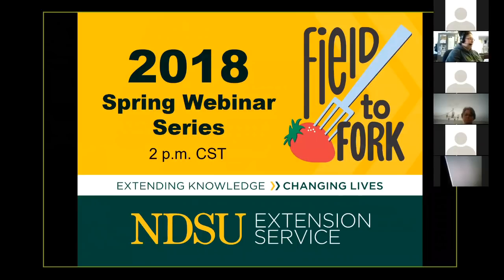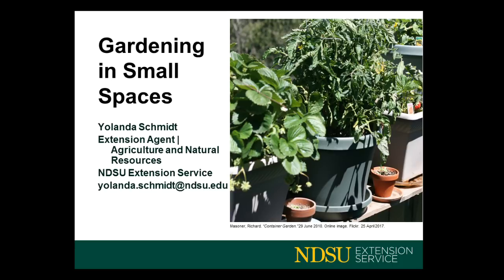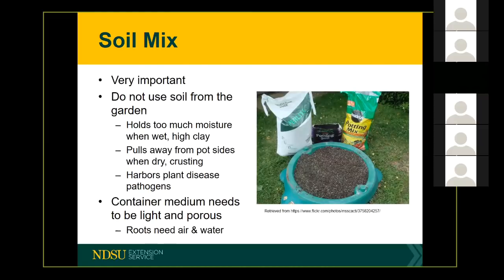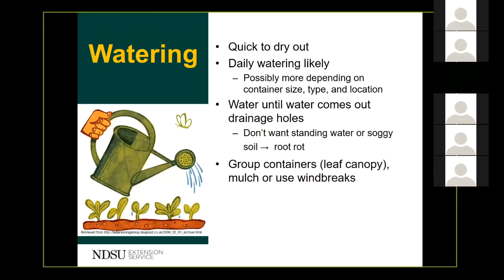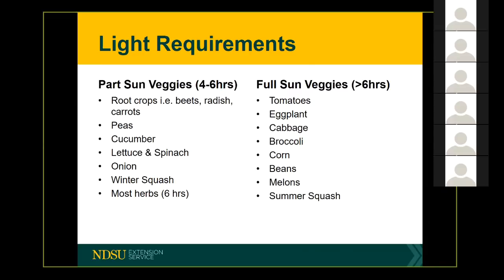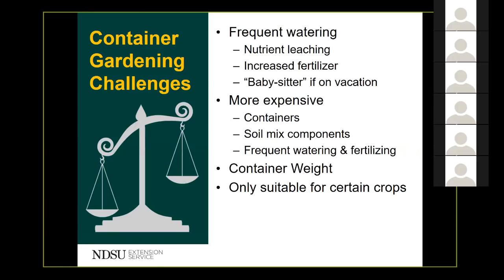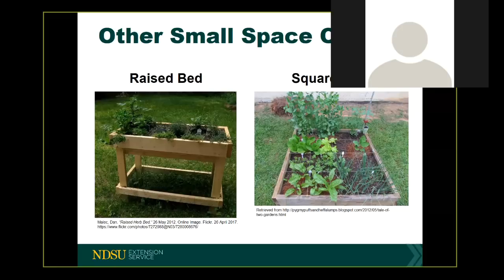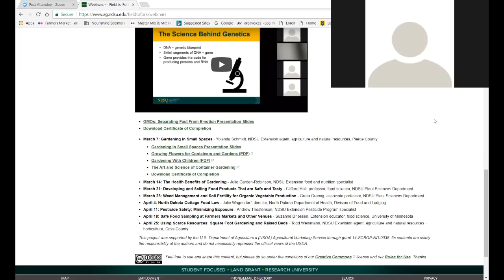Field to Fork - Spring 2018: Gardening in Small Spaces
Yolanda Schmidt, NDSU Extension agent, agriculture and natural resources, Pierce County, talks about gardening in containers and other smal spaces.